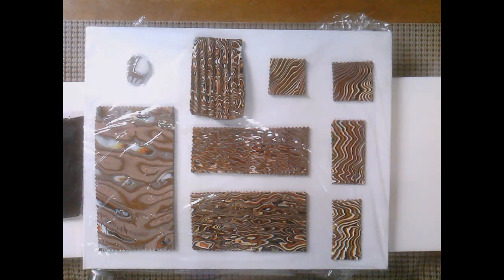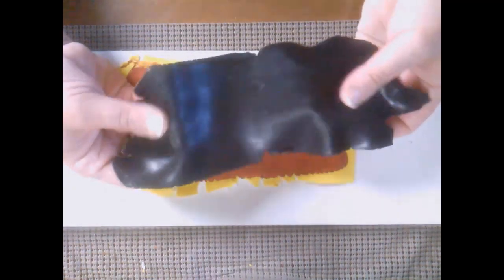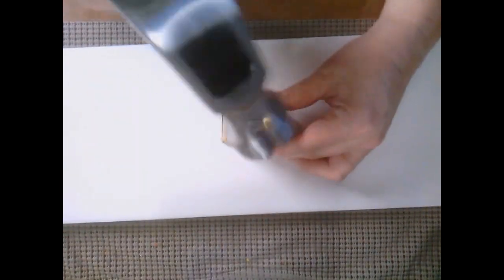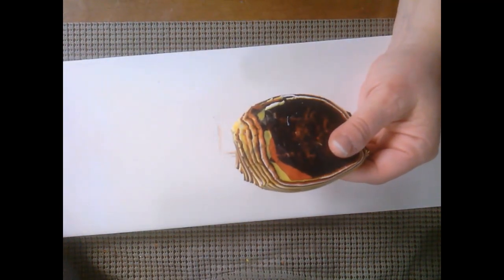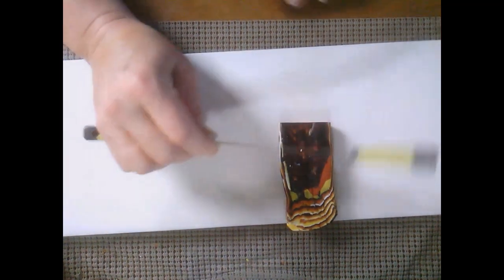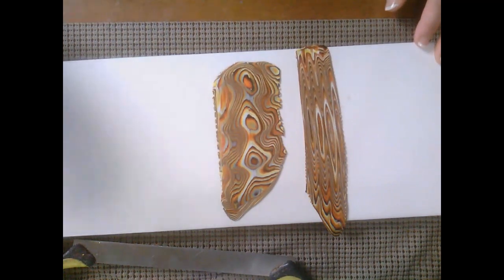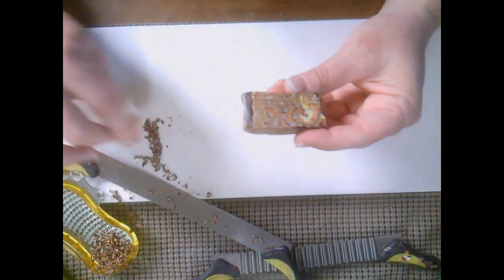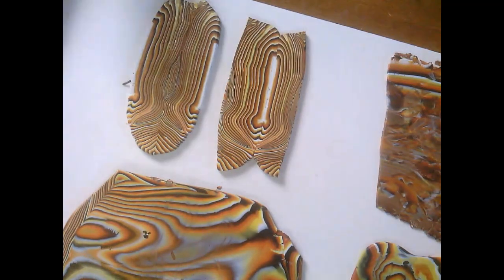Mokume Gane demo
Demonstration of a few variations you can make with polymer clay and basic Mokume-gane lamination techniques by Tina Wissen of PTownSubbie.com